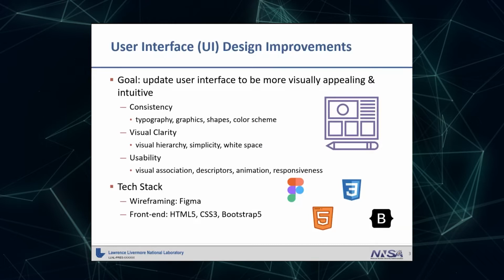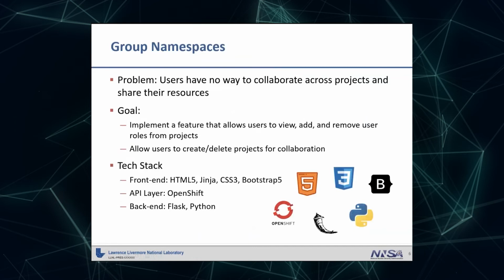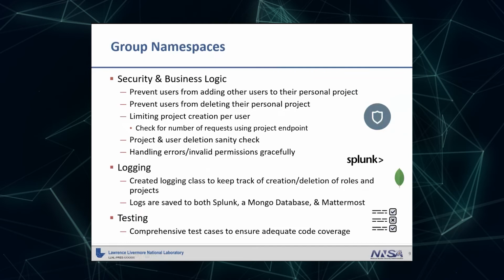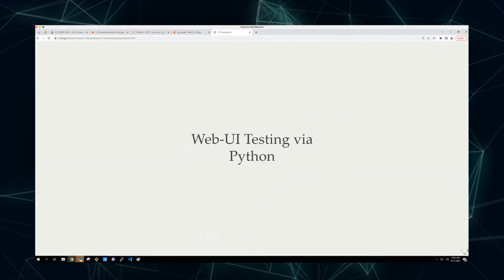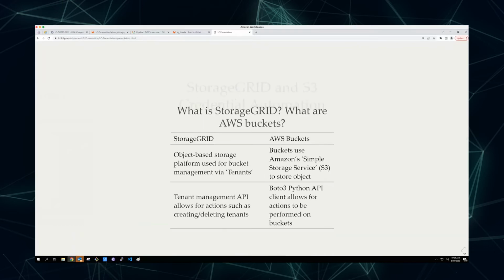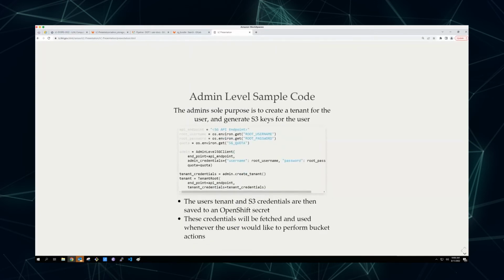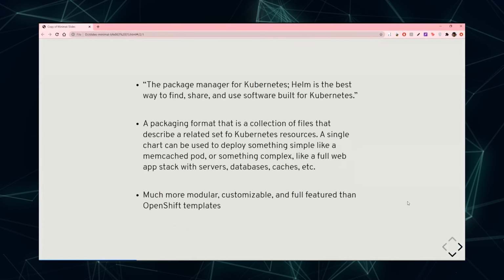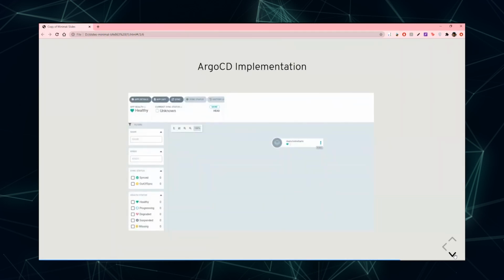DevOps Internship Team 2022 Presentations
The DevOps Internship Team (DO IT) is a 9-week program for undergraduate students that exposes them to software lifecycle, DevOps tools, and Agile methodologies. Students learn about all areas of software development: front-end (UI/UX), middleware layer (API), and back-end (database).

The class of 2022 presented their summer projects to an audience of mentors:

✅ “LaunchIT Application Developments and Integrations” by Kailey Wong and Urwah Mir
✅ “Automate Everything!” by Ramon Arambula
✅ “Helm Charts” by Joseph Sam

LLNL-VIDEO-840280